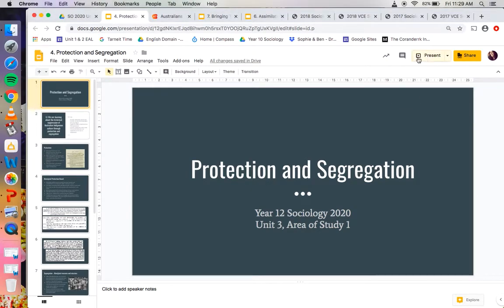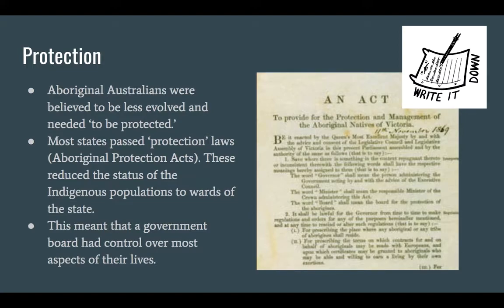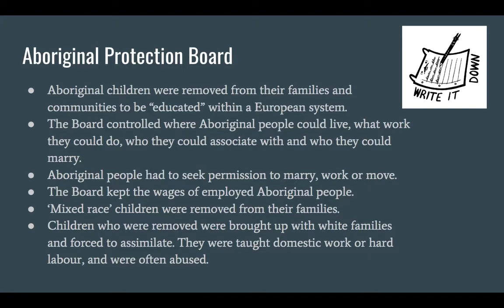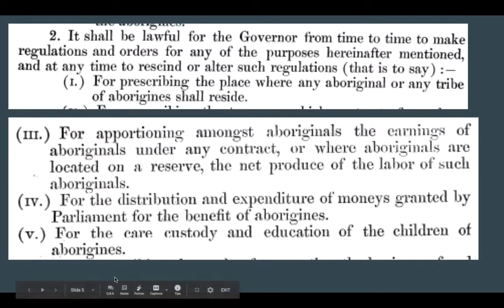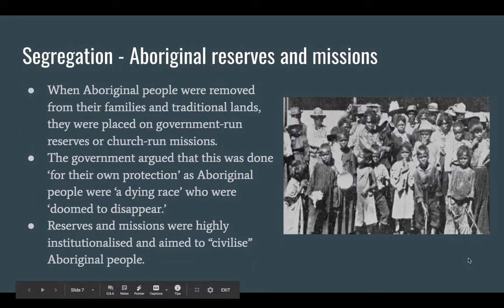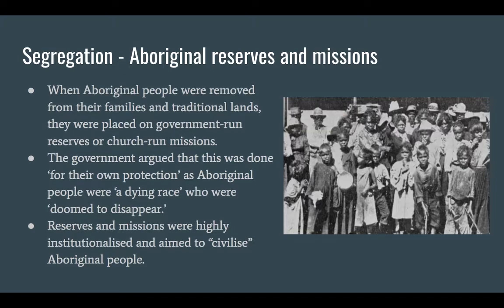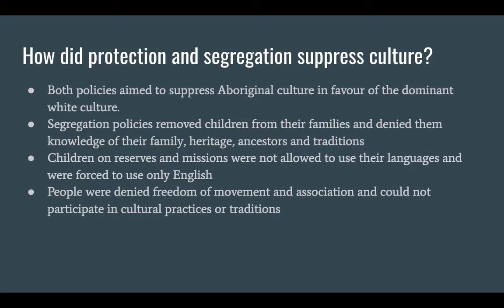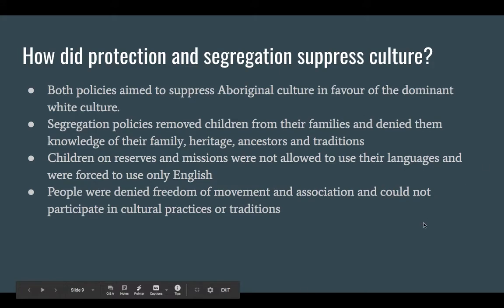Protection and segregation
We are learning about the historical suppression of Australian Indigenous culture through protection and segregation.

SC: I can…
Describe ‘Protection’ and its aims
Describe the role of the Aboriginal Protection Board
Explain the effects of protection on Aboriginal people
Describe ‘segregation’ and its aims
Discuss how protection and segregation can be seen as ethnocentric.